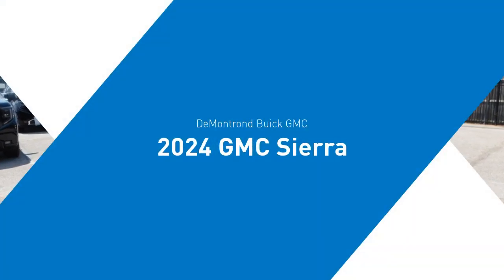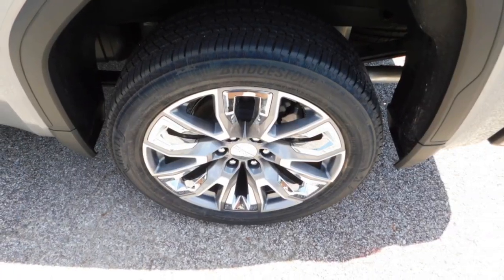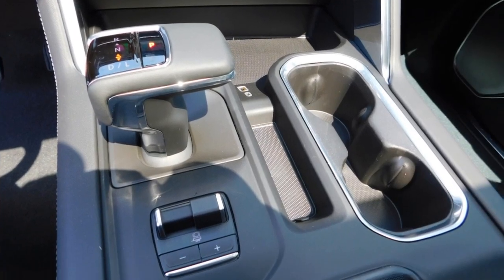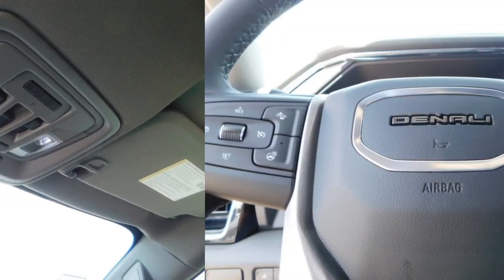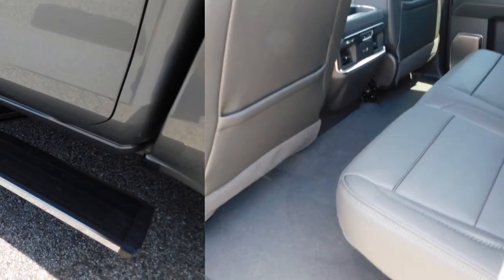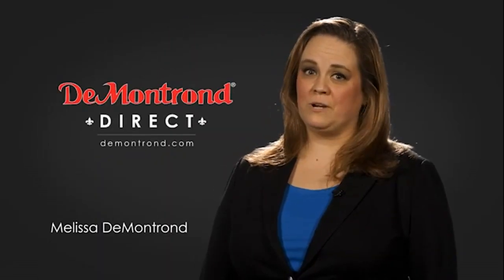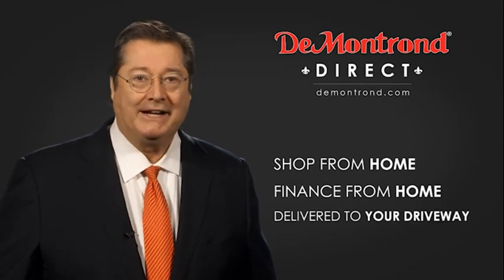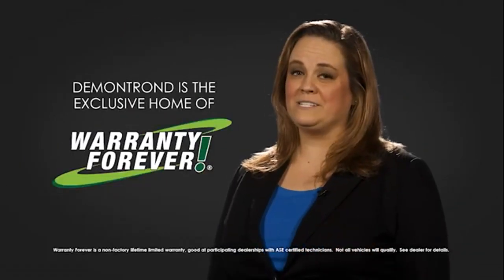2024 GMC Sierra 1500 RG354641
2024 GMC Sierra 1500 Denali

Sterling Metallic 2024 GMC Sierra 1500 Denali RWD 10-Speed Automatic EcoTec3 5.3L V8 10-Speed Automatic, Jet Black Leather.brbrRecent Arrival! Price includes: $2750 - Purchase Allowance. Exp. 09/03/2024 $750 - Bonus Cash. Exp. 09/03/2024